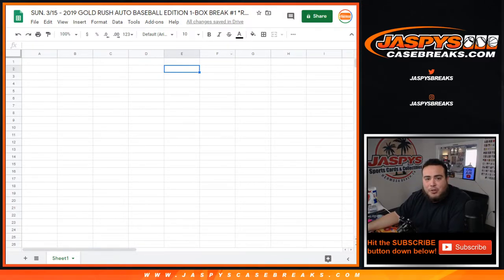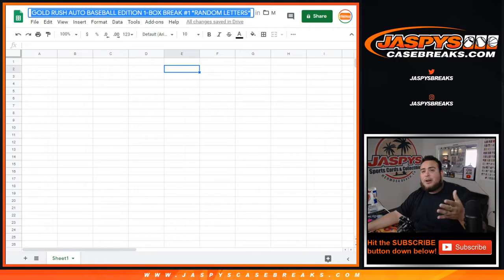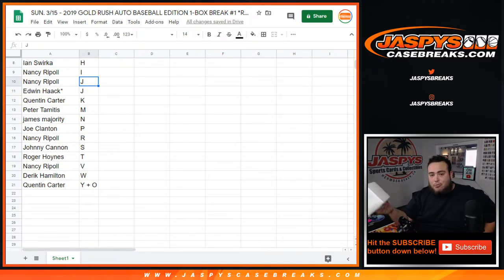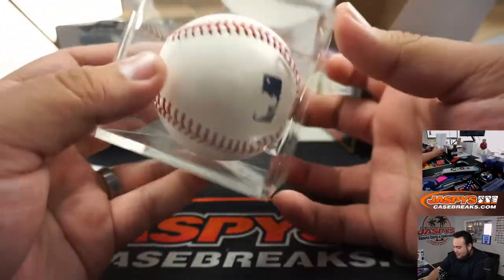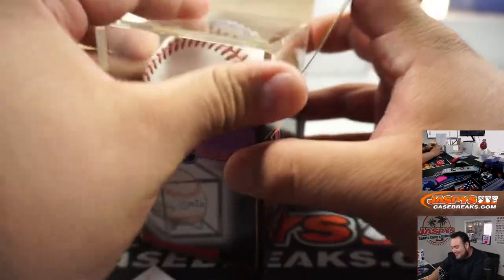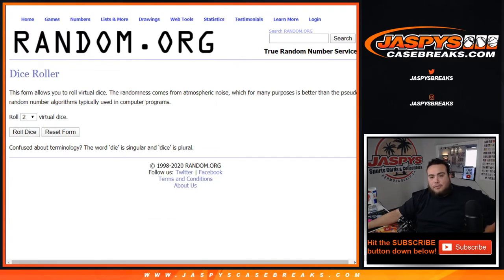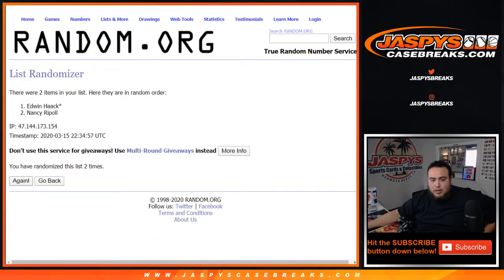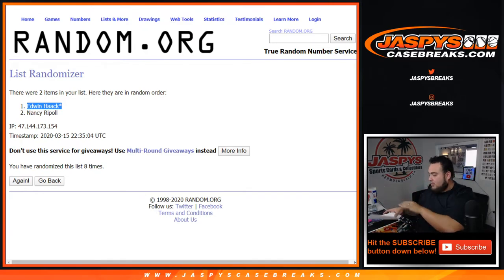SUN. 3/15 - 2019 GOLD RUSH AUTO BASEBALL EDITION 1-BOX BREAK #1 *RANDOM LETTERS*